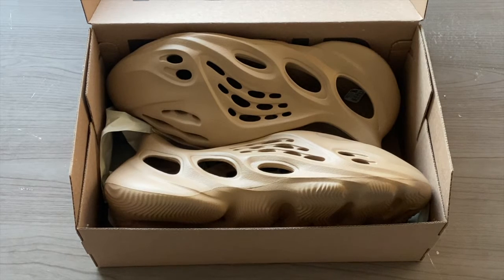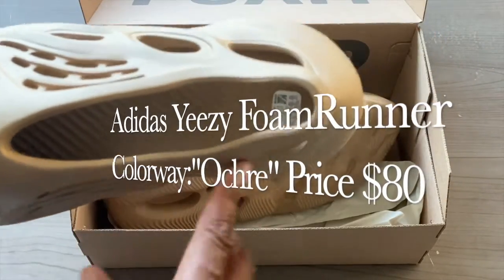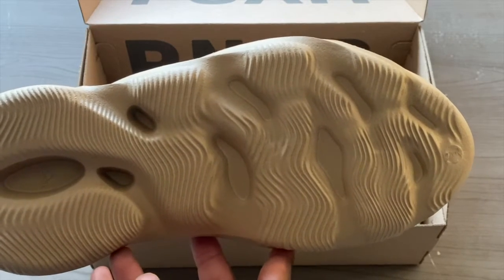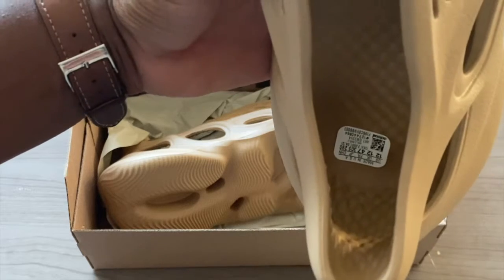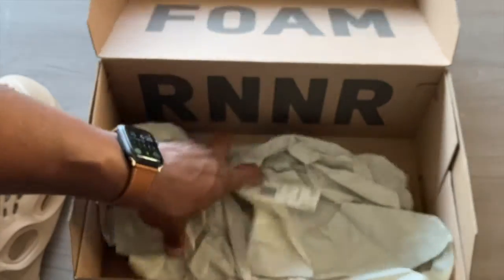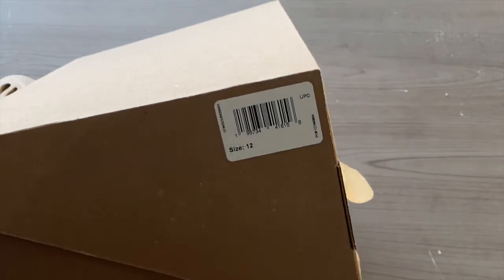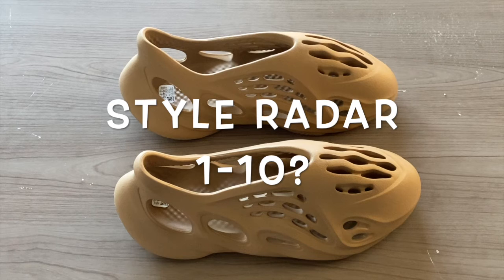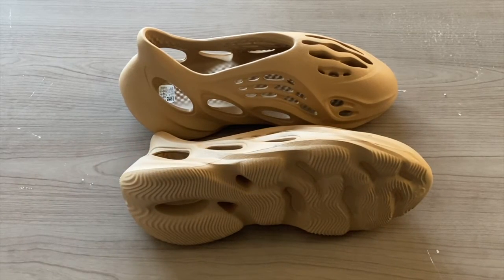Adidas Yeezy FoamRunner Orche Quick Review/On-Feet